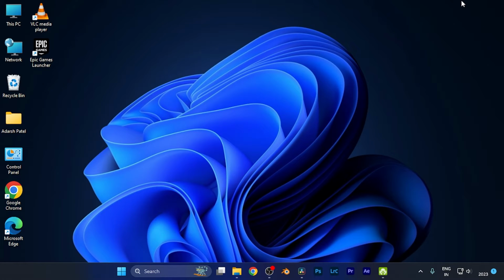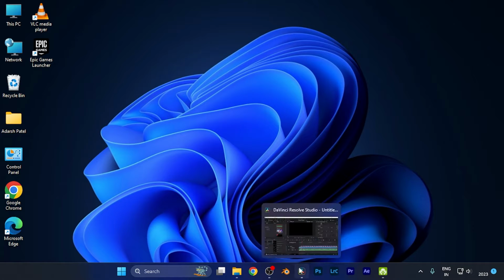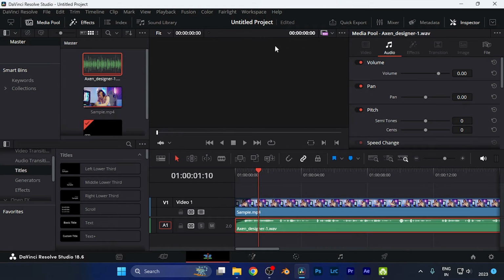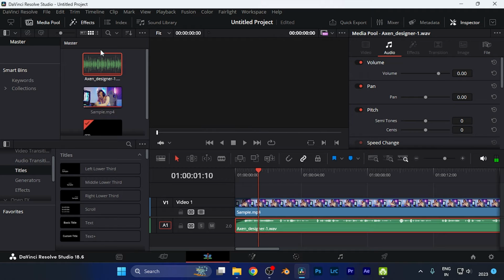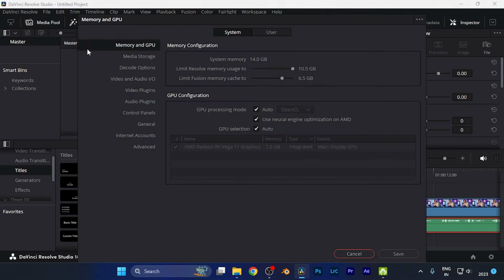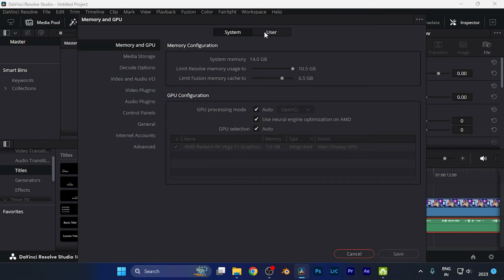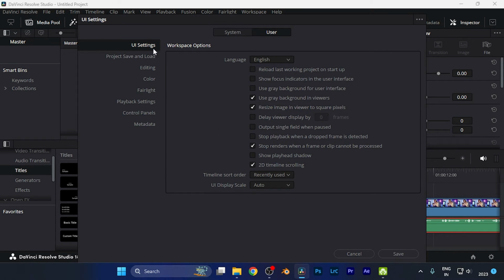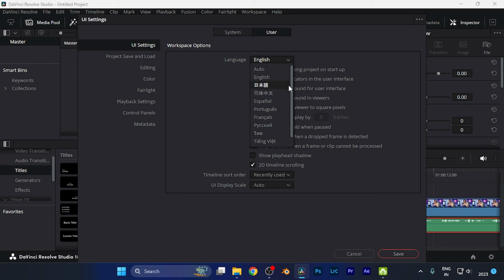How to Change Language in Davinci Resolve [easy]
In this tutorial, we'll guide you through the straightforward process of changing the language in Davinci Resolve. Whether you're more comfortable in another language or just want to explore the interface in a different way, this feature can be quite handy.

We'll show you the step-by-step instructions to switch between available languages within Davinci Resolve. With this simple adjustment, you can tailor your editing experience to your language preference.

Join us on this journey to make Davinci Resolve work for you in your chosen language.